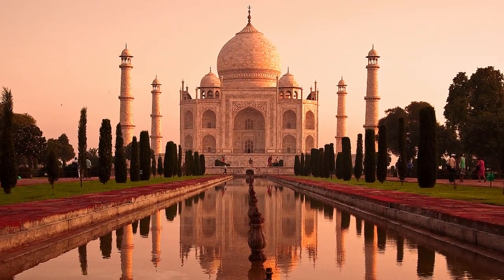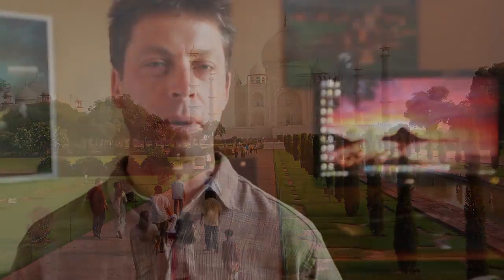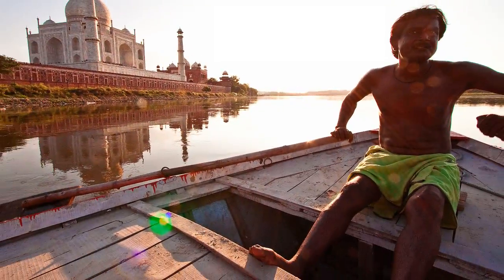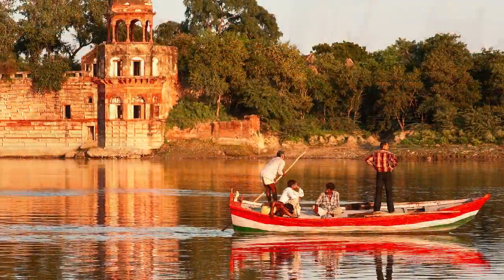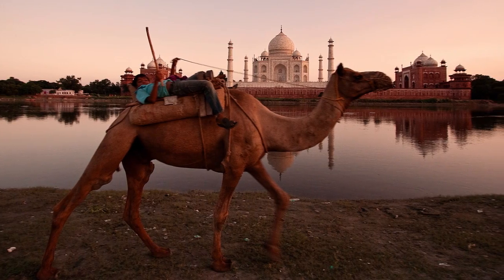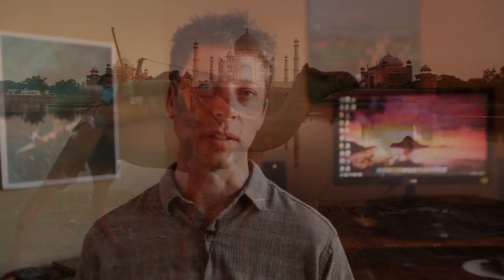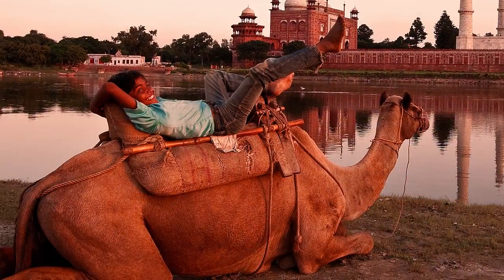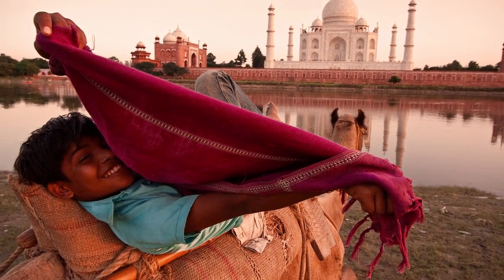Better Travel Photos - How to Think Like a Movie Director: Free Online Photography Lessons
What can Steven Spielberg teach you about taking better photos on your next trip?

Thinking like a movie director when you're traveling and trying to capture the 'spirit' of a place can take your next slideshow / Facebook gallery from boring to fascinating. In this video you'll get an overview of the techniques that directors like Steven Speilberg use to tell their story visually and connect with their audience. Exactly what you need to do if you want to keep your friends and family interested in your next slide show.